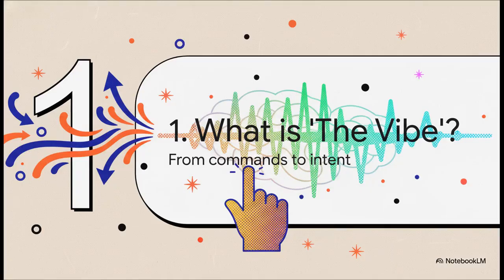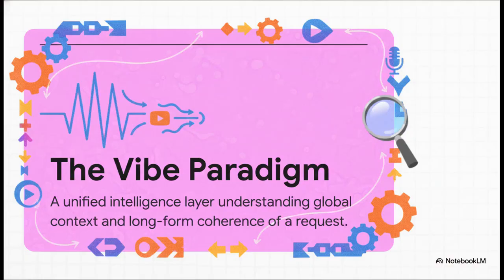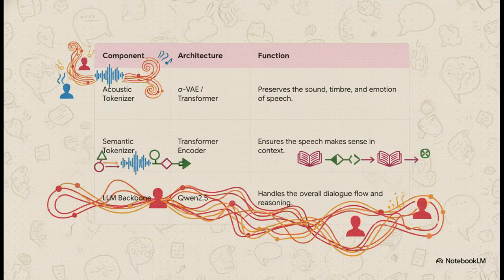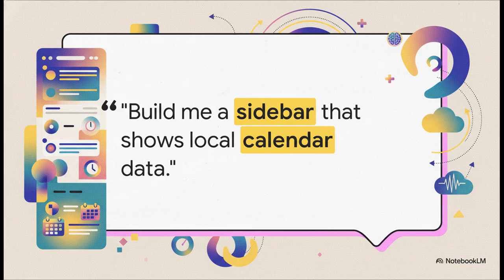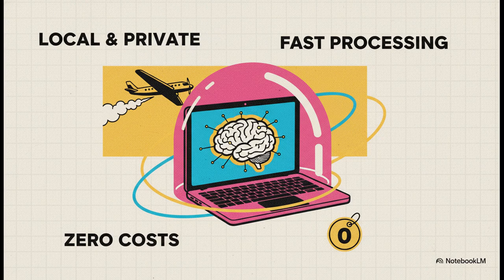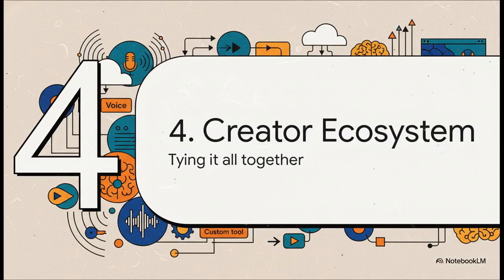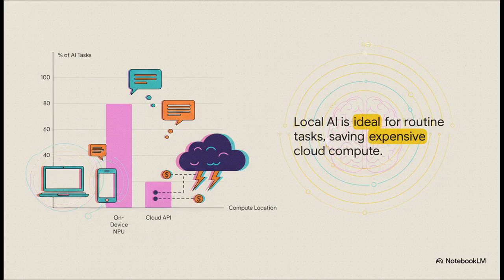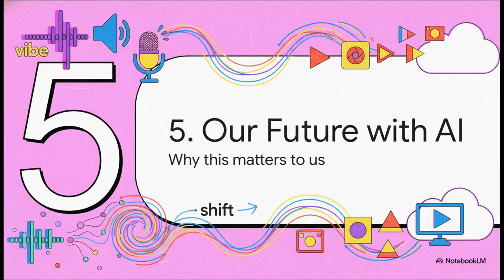The Microsoft Vibe Paradigm: VibeVoice, Vibe Coding, and the Future of Intent-Based AI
Welcome to our comprehensive breakdown of the **Microsoft Vibe ecosystem**, a revolutionary shift in how we interact with technology. In this video, we explore the transition from traditional, command-driven interfaces to fluid, **intent-based systems** that understand human context, style, and goals.

**What is the Vibe Paradigm?**
The "Vibe" movement at Microsoft is a multi-layered strategy that integrates cutting-edge neural research with practical hardware. It focuses on three core trends: **Global Contextualism**, **On-Device Empowerment** via NPUs, and **Human-Centric Interaction**.

**VibeVoice: The Next Frontier of Audio AI**
We dive deep into **VibeVoice**, a research framework designed for high-fidelity speech synthesis. Unlike traditional TTS, VibeVoice uses a **$\sigma$-VAE architecture** and a dual-tokenizer system to maintain acoustic consistency for long-form audio up to **90 minutes**. We also examine **VibeVoice-ASR**, which handles **Rich Transcription** for up to 60 minutes of continuous audio, outperforming industry leaders like Gemini 3 Pro in speaker attribution and diarisation.

**Vibe Coding: Programming with Intent**
Discover the rise of **Vibe Coding**, where developers use natural language intent instead of manual line-by-line coding. By leveraging the **Neural Processing Unit (NPU)** on Copilot+ PCs, Vibe Coding allows for fast, local inference that works even in **"airplane mode,"** ensuring data sovereignty and zero incremental compute costs.

**Hardware Synergy: Vibe Smart Whiteboards**
We also look at the **Vibe S1 Pro**, an all-in-one 4K collaboration tool optimized for **Microsoft Teams** and hybrid work. With AI-powered cameras and 3D microphone arrays, it bridges the gap between remote and on-site participants.

**Accessibility and Personalised AI**
The Vibe ecosystem is built with humans in mind. Originally created to help users with **RSI and carpal tunnel**, VibeVoice enables high-speed voice typing. We also introduce **"Mico,"** the new visual persona for Copilot that makes AI interactions feel more natural and conversational.

**Looking Ahead: Teams 2026 and Agent Mode**
By 2026, the Vibe paradigm will be the default for productivity. We discuss the upcoming **"Agent Mode"** in Microsoft 365 Copilot, where AI "teammates" understand the underlying sentiment and "vibe" of your meetings to help you triage work effectively.

*   **VibeVoice & VibeVoice-ASR:** Long-form audio synthesis and transcription.
*   **Vibe Coding:** Local NPU development and the AI Toolkit for VS Code.
*   **Vibe Hardware:** The S1 Pro Smart Whiteboard and VibeOS.
*   **Windows 11 Integration:** Expressive voices, Live Captions, and the Mico persona.
*   **Open Source vs. Proprietary:** Why VibeVoice’s MIT license is a game-changer for developers.